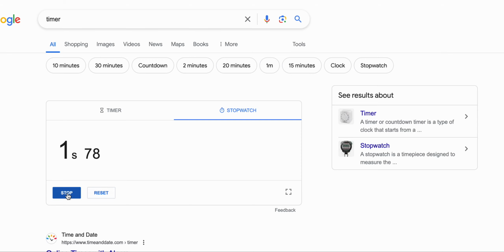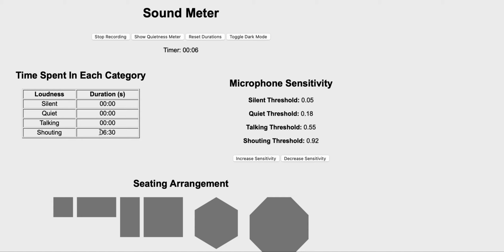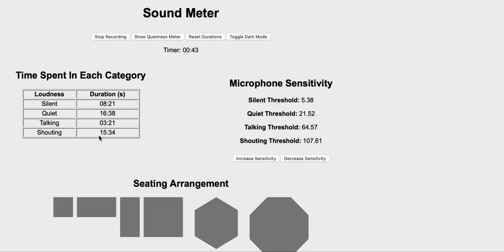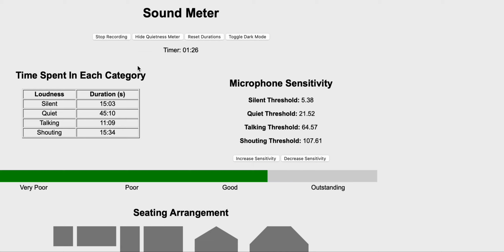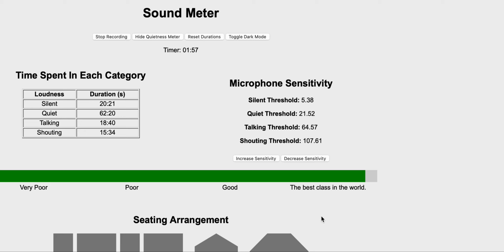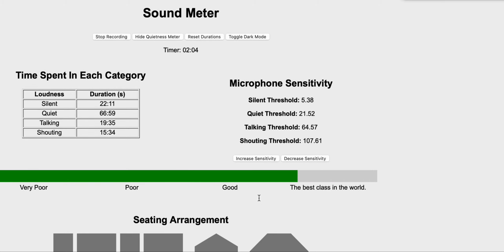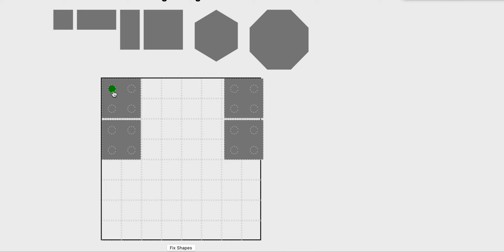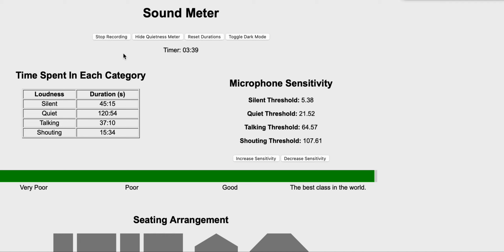Sound meter vid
Included is a html file which holds the code for a sound meter, functionality can

Are you still using a timer or stopwatch to help with behaviour management? Why not automate the entire process instead?

Functions:

Measures the loudness of audio from your device and registers the loudness according to: silent, quiet, talking and shouting.
The meter will continue measuring even if the programme is minimised.
A quietness meter can be toggled on/off to display score of the quietness visually. Scales of the quietness bar can be customised to suit classes.
The values of duration at each loudness level can be reset if needed and recording of audio can be paused.
Sensitivity of the meter can be changed as needed, reference values for each category is displayed.
Seating arrangement below can be quickly setup by dragging and dropping the shapes above into the grid.
Fixing the tables in the grid allows for pupils (represented by circles in each table) to be clicked and cycle through colours: green, amber and red.
Colours can be used to highlight where key individuals are present in the class.
Tables and colours can be reset as needed.
The audio is not stored, only the loudness is measured and reported into the table for the duration.
The programme is not able to store any audio files for later use.